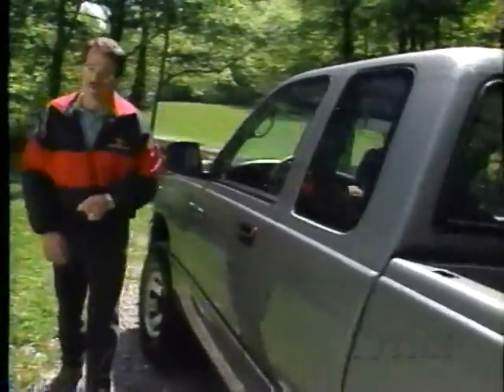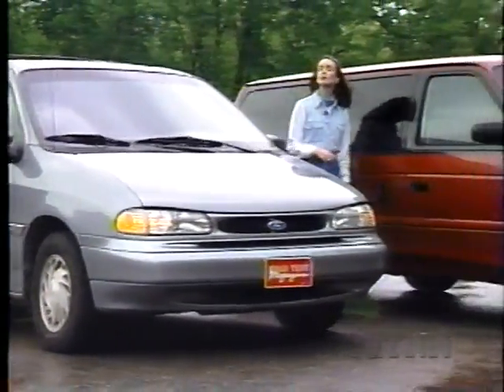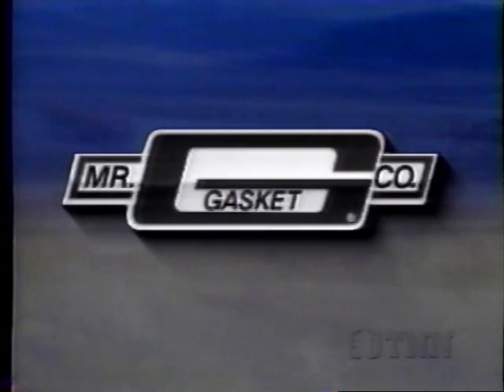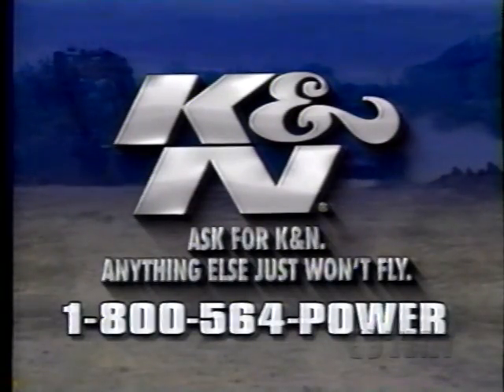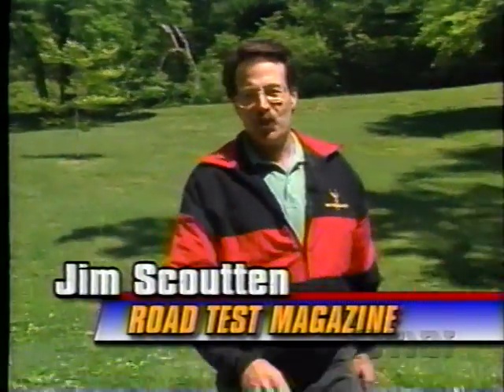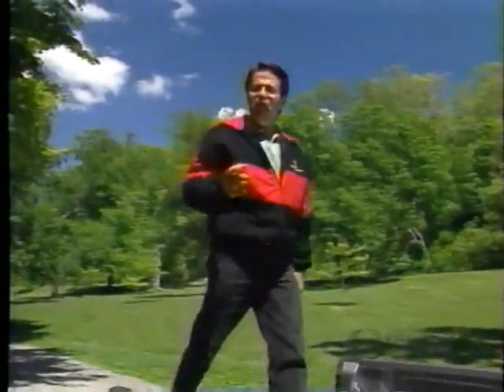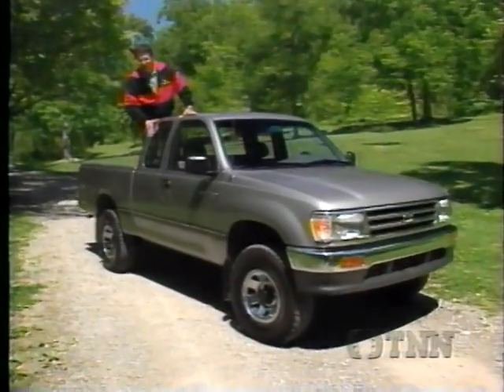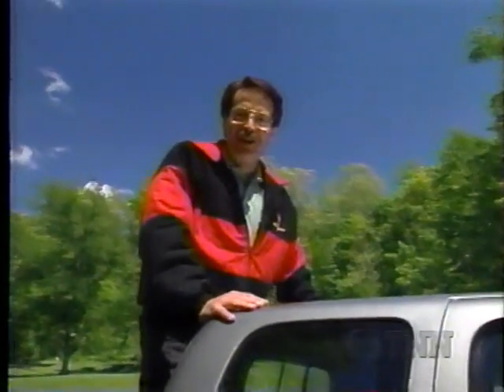1995 Toyota T100 Video A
Part 1 of 1995 Toyota T100 Review From Old Auto Program